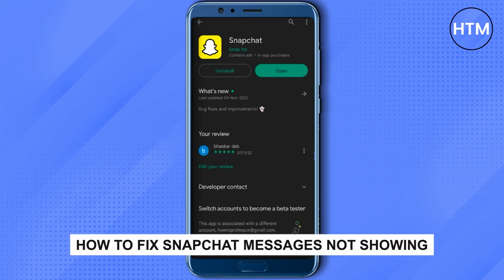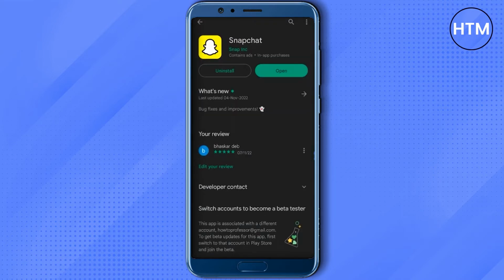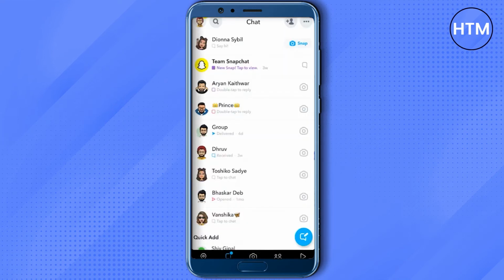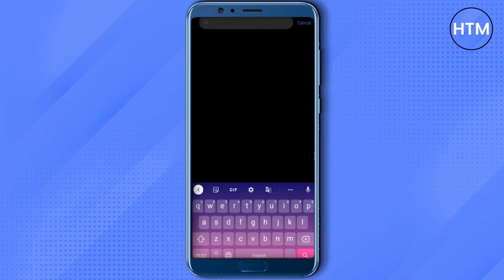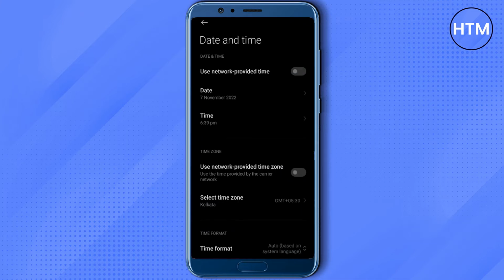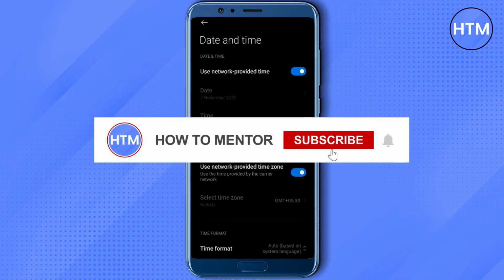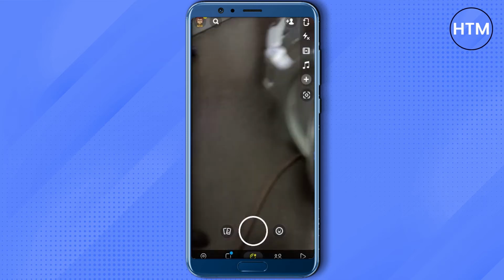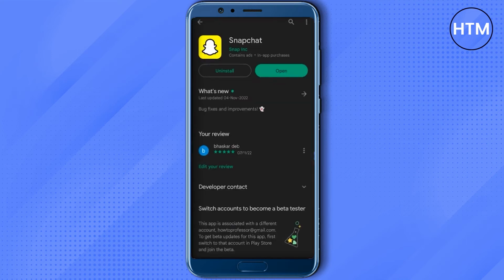How To Fix Snapchat Messages Not Showing (EASY!)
How To Fix Snapchat Messages Not Showing. It’s a very easy tutorial, I will explain everything to you step by step.